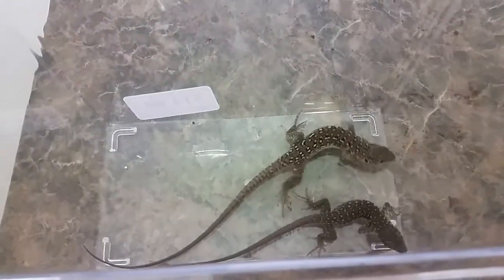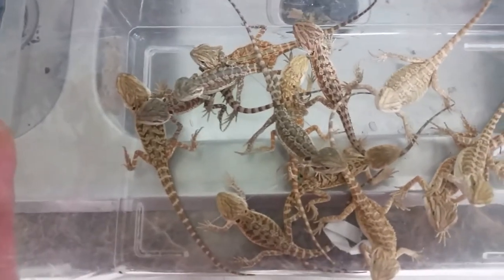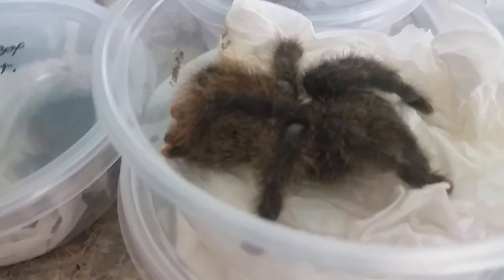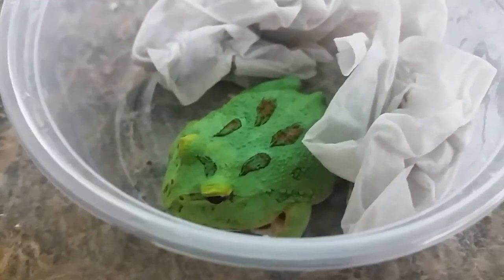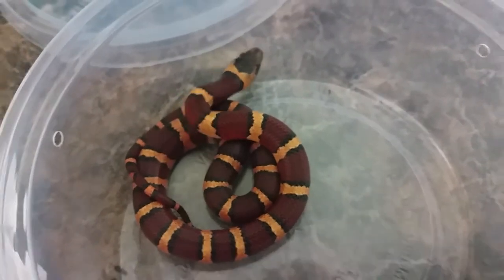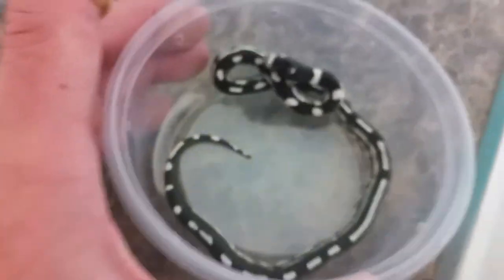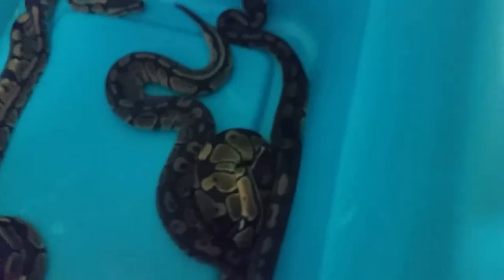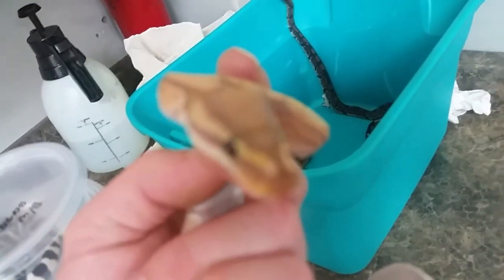Pet Expo awesome new reptile shipment 10/5/17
Pet Expo new reptile shipment including emerald green Pacman Frogs, pixie frogs, Nuevo Leon king snakes, black and white Cal king snakes, aberrant black and white Cal king snakes, high white black and white Cal king snakes, hypo bearded dragons, baby box turtle, metallic pink toe tarantulas, green iguanas, jeweled Lacerta, fire skinks, common ball pythons, and a coral glow ball python 10/5/17